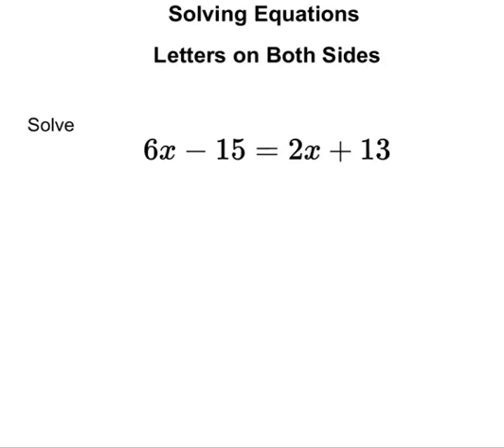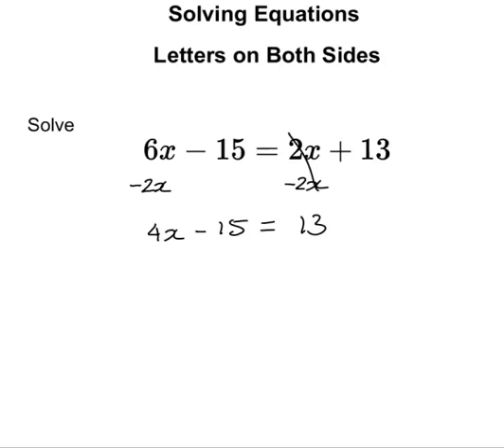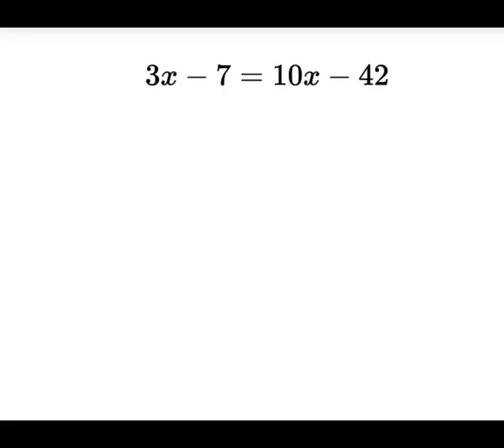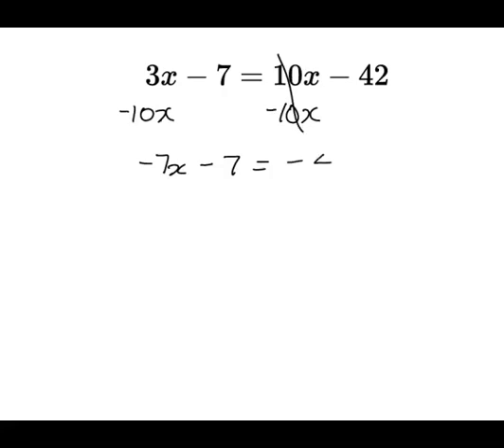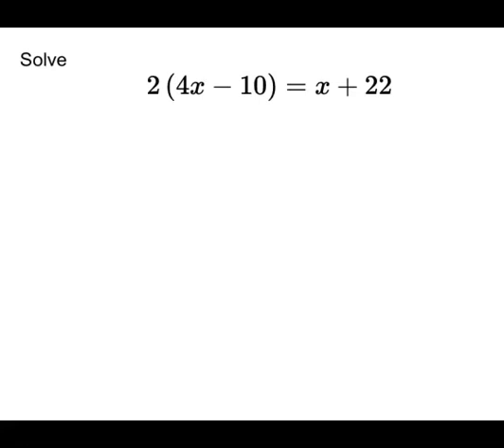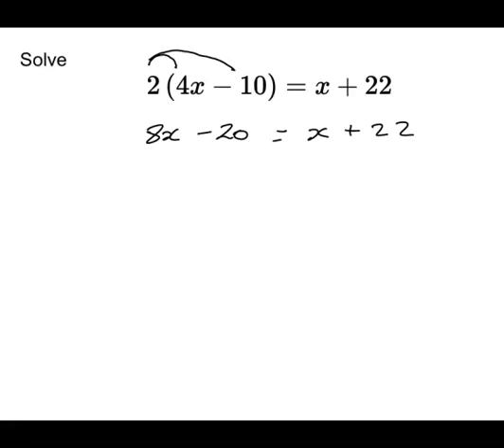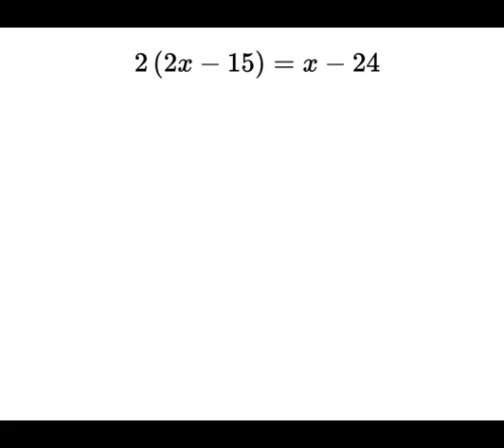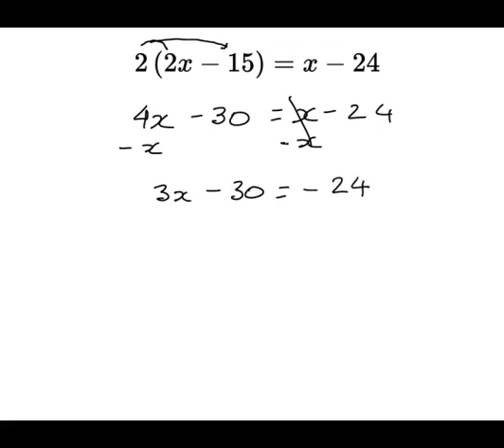Solving Equations (Letters on Both Sides)